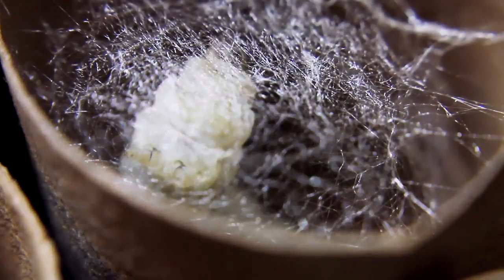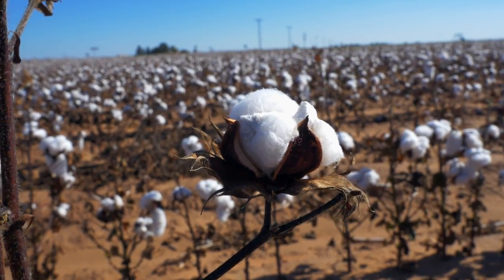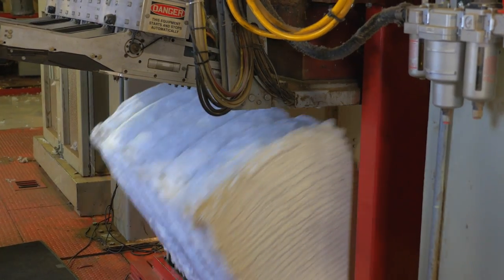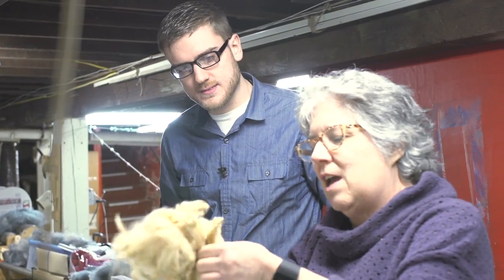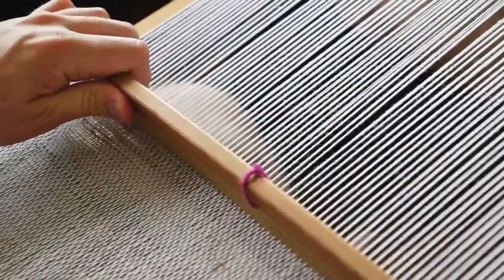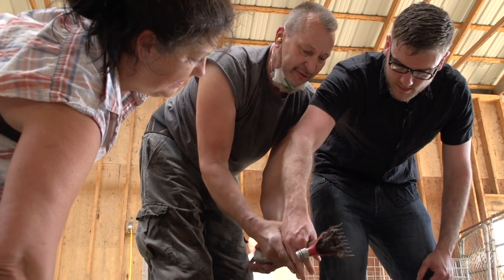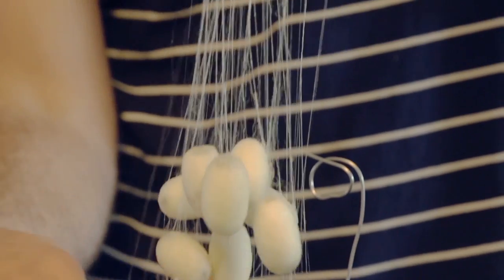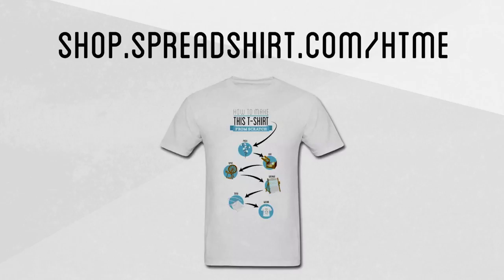Formal Suit Made from Hemp, Cotton, Alpaca, Silk, & Wool | HTME: Remix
We revisit one of my earliest and most challenging projects to date: attempting to make a formal suit from scratch.  For it I travel to Colorado for hemp, Texas for cotton, raise my own silkworms, sheer a sheep and alpaca, spin all the fibers and weave, knit, felt and sew everything into my attempt at a formal suit.

This is a new edit of one of our previous older series that was comprised of 11 separate videos.  We've combined them all and cut it down to twenty minutes into a format that we feel is easier to follow along with on YouTube.

GET SOME HTME MERCH BELOW!

Special Thanks to our Patrons at $15 per month or higher:

Sandy Riis, Daniel Laux, Stian Andreassen, Susan M. George, Alex Stevenson, Jenny Wolf-Matte, Christina Freeman, Liz Roth, Winfield Jones, Justin Finton, Uwe Schmidt, Antonio Rios-Ochoa, Jack Scott, DINKIN, Celine Turner, Stephan Schmidt, Quinton, Mats Nydesjo,
Lana Sinapayen